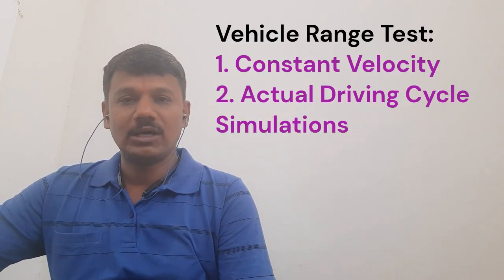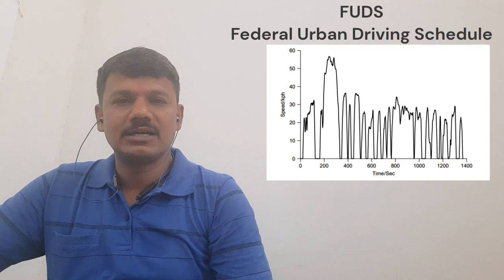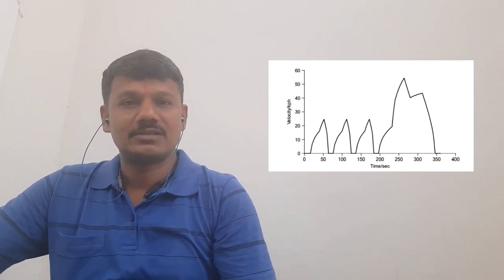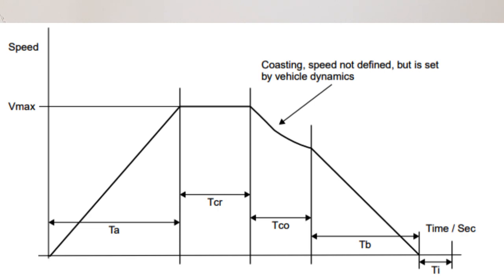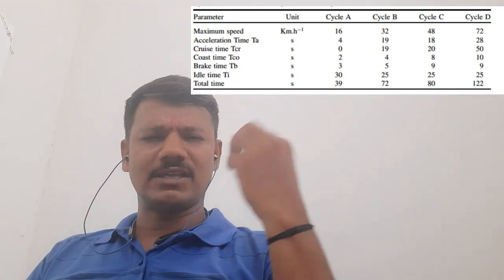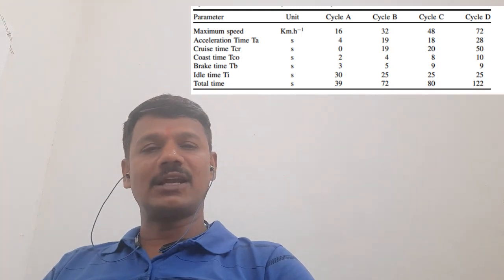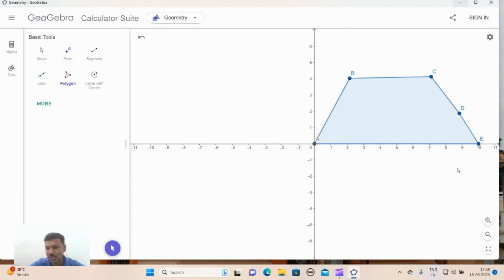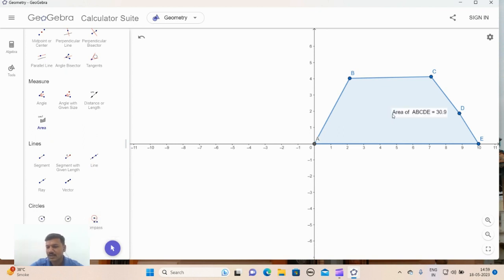Driving Cycle of Electric Vehicle (EV Minor Course GTU)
It is well known that the range of electric vehicles is a major problem. In the main this is because it is so hard to efficiently store electrical energy. In any case, this problem is certainly a critical issue in the design of any electric vehicle. There are two types of calculation or test that can be performed with regard to the range of a vehicle. The first, and much the simplest, is the constant velocity test. Of course no vehicle is really driven at constant velocity, especially not on level ground, and in still air, which are almost universal further simplifications for these tests. However, at least the rules for the test are clear and unambiguous, even if the test is unrealistic. It can be argued that they do at least give useful comparative figures. The second type of test, more useful and complex, is where the vehicle is driven, in reality or in simulation, through a profile of ever changing speeds. These test cycles
have been developed with some care, and there are (unfortunately) a large number of them. The cycles are intended to correspond to realistic driving patterns in different conditions. During these tests the vehicle speed is almost constantly changing, and thus the performance of all the other parts of the system is also highly variable, which makes the computations more complex. However, modern computer programs make even these more complex situations reasonably straightforward. This video covers the various definitions associated with the Driving Cycle especially SAE J227. The driving cycle is having acceleration period, cruising period, coasting period, braking period and idling time (resting time) of the vehicle. In total, it will make the total period of driving cycle from start to stop. The ECE -15, FUDS, SFUDS, FTP 75 are discussed here. The driving cycle help us to estimate: range of vehicle, rating of battery, rating of motor and maintenance period also. The calculation of the Average range of vehicle is shown here using the software GEOGEBRA and calculated the distance with an example. The important questions for Gujarat Technological University (GTU) is also shown here: What is driving cycle? What are the various driving cycle used for testing? Which is the first driving cycle used for testing the range of vehicle? Draw the anyone standard driving cycle and define various terms associated with it. Define: Cruising period, Coasting period, Braking period, Idling time. How can one find the range of vehicle using the driving cycle? Dr C D Upadhyay has made the driving cycle to understand easily in this video which is part of Electric Vehicle Minor course of the Gujarat Technological University, Ahmedabad. This is regarding the chapter 2 of the syllabus 114AL01.